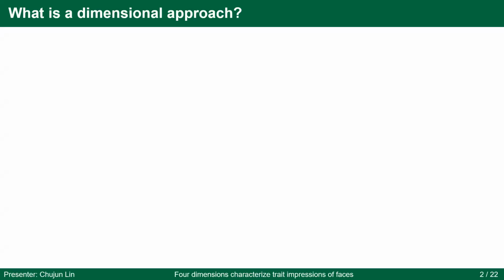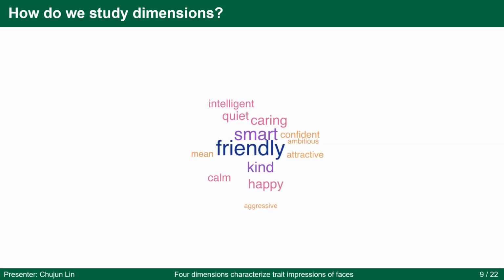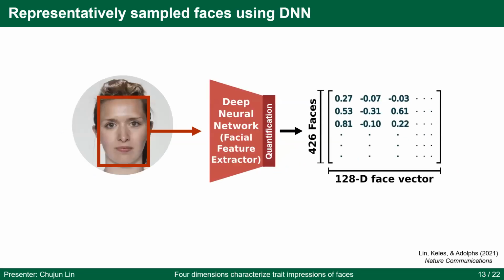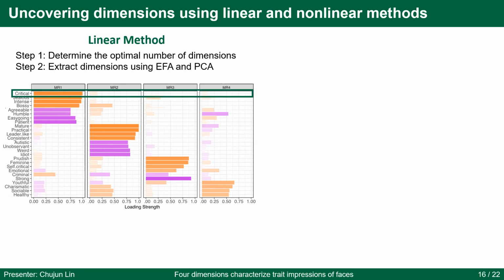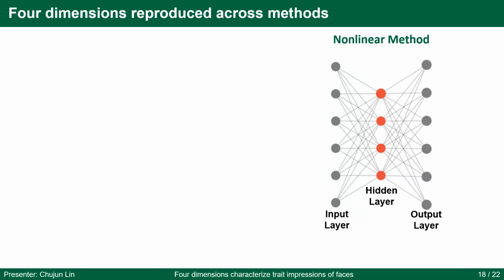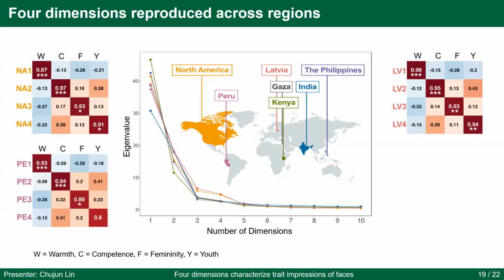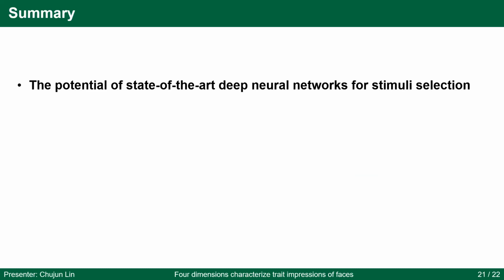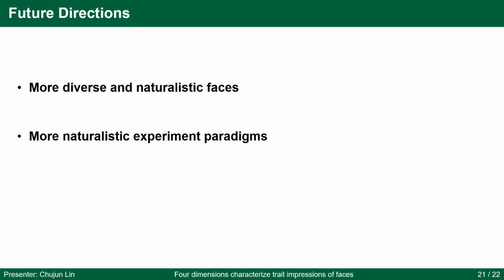How do people form impressions of faces?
A talk by Chujun Lin at the Variability in Face Impressions across Individuals, Regions, and Contexts Symposium of the Society for Personality and Social Psychology’s Annual Convention (SPSP2022). Talk title: Four Dimensions Characterize Trait Impressions of Faces. Paper